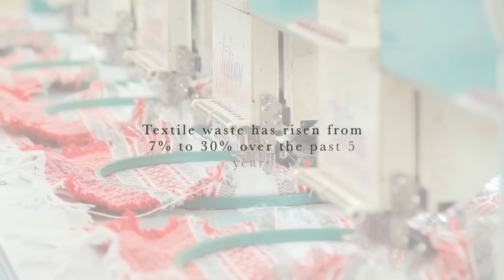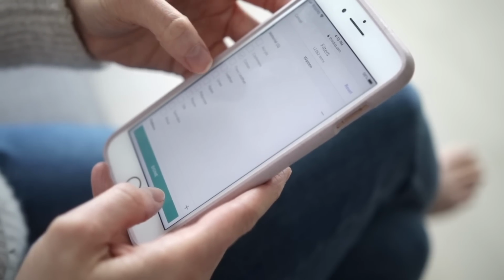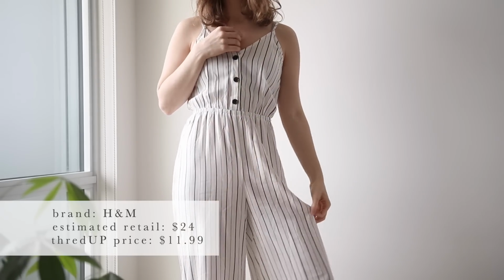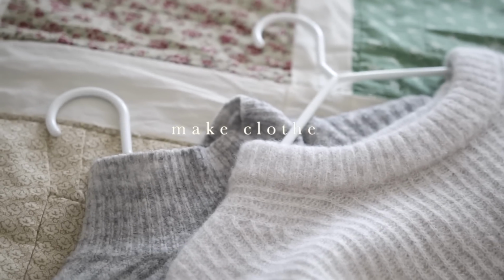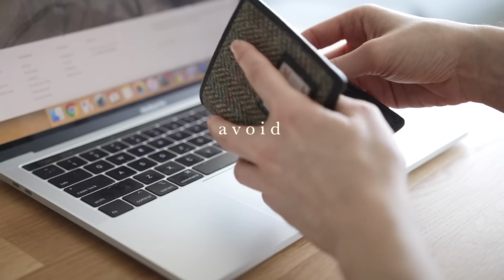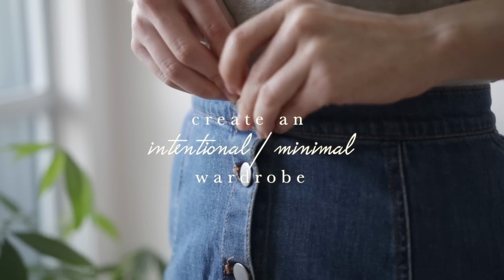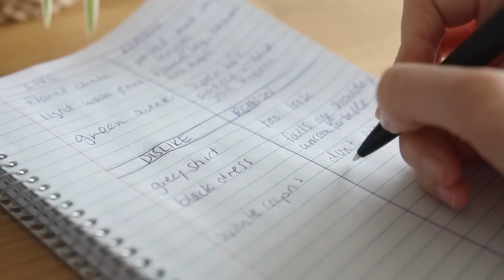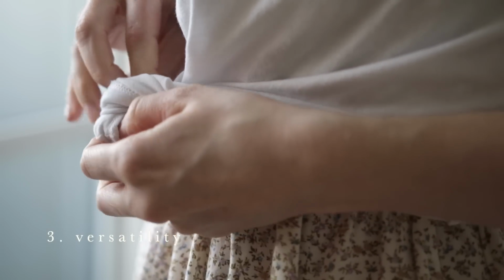5 Ways to Shop Sustainably & Save Money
→ Green Story Inc. Environmental Study: Independent research firm, Green Story Inc. was contracted to calculate the environmental savings from reuse of secondhand garments sold by thredUP. The study compared the environmental burden of purchasing a brand-new garment with that of reusing an average garment sold by thredUP across all stages of the garment’s lifecycle. The savings were calculated across three areas: greenhouse gas emissions, energy use and water consumption. The study followed international ISO14040 LCA standard.